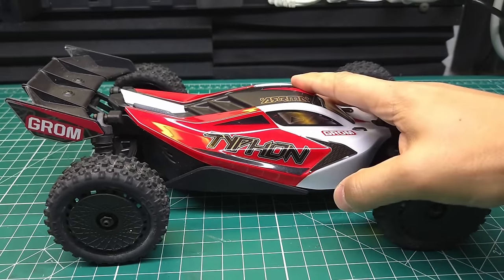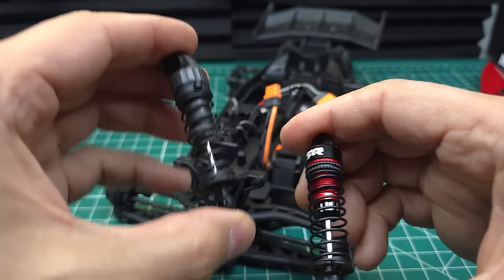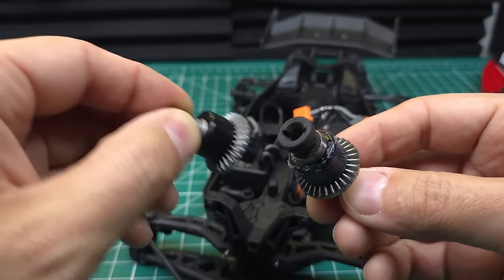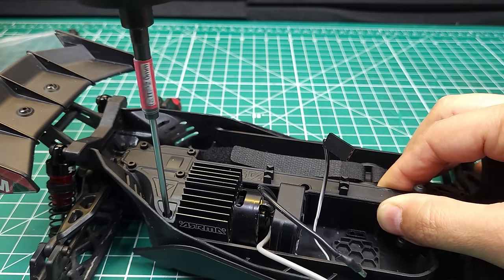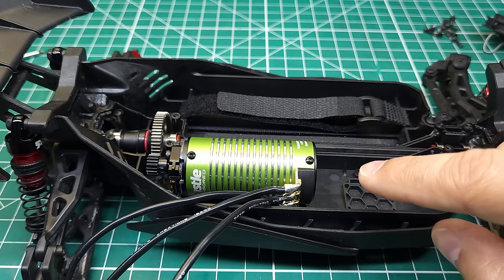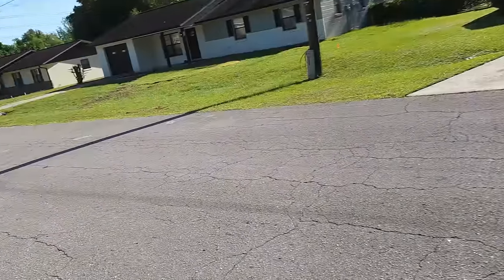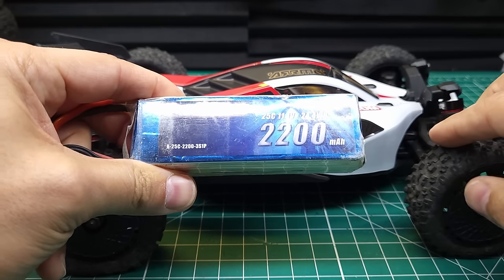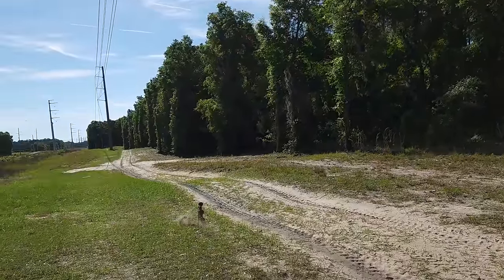I Made The World's Most Powerful Upgraded Typhon Grom & It's INSANE!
Today we upgrade the new Arrma Typhon Grom RC Basher buggy with 4s Brushless Power and big tires!  Will it survive?  It is faster and more powerful than WL Toys, Hyper Go and Rlaarlo?  Let's Find out!